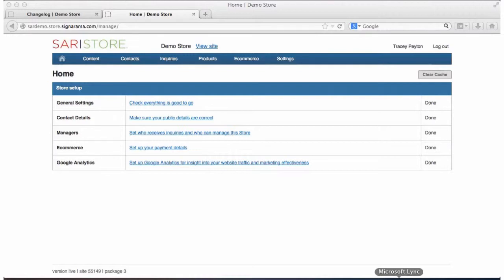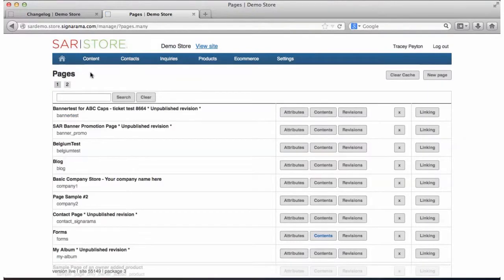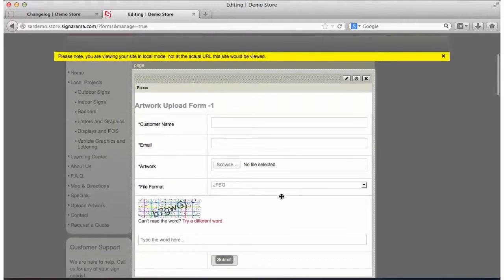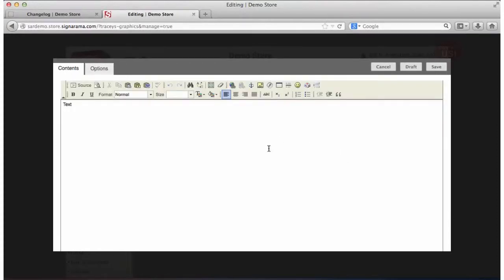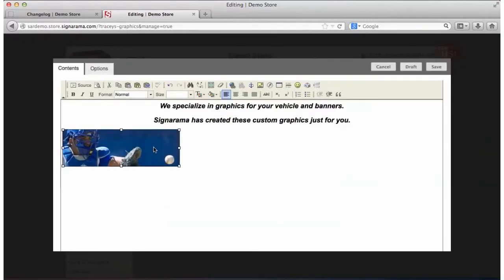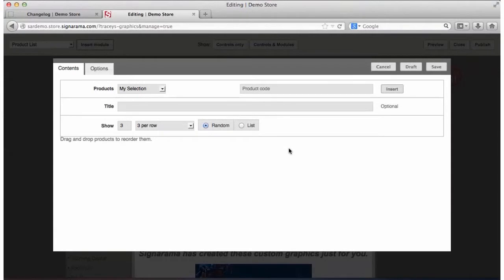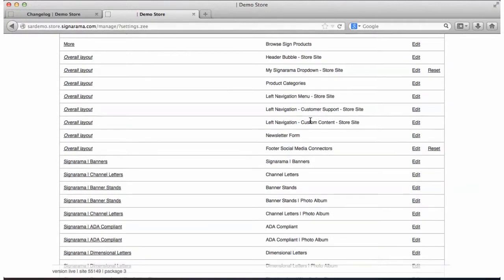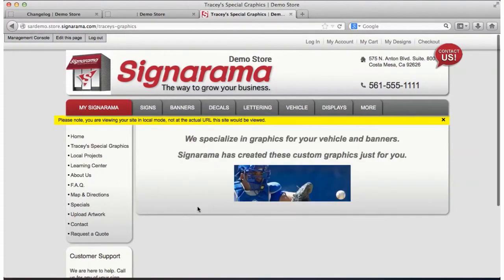SAR Content adding and editing pages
SAR Webinar Adding and Editing pages